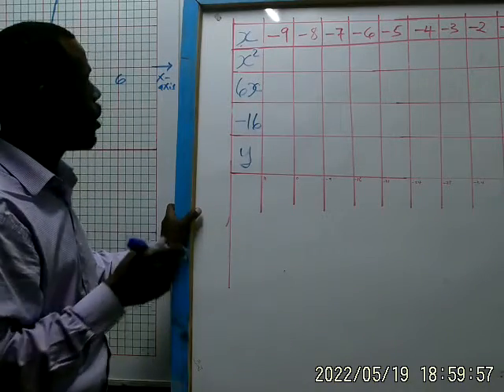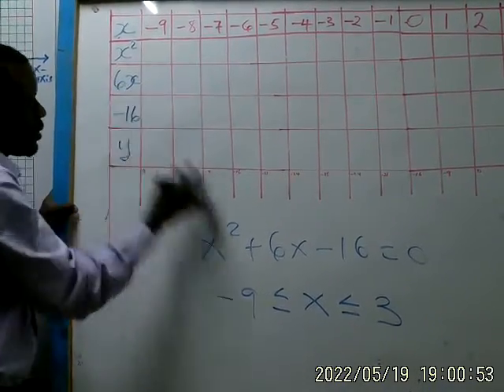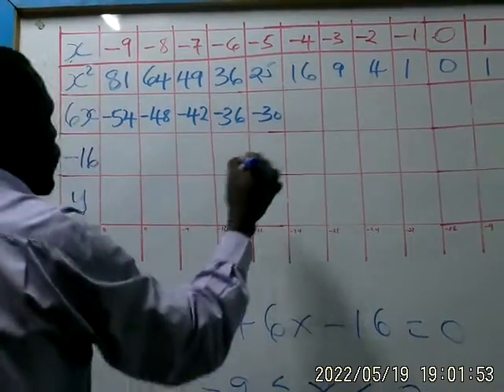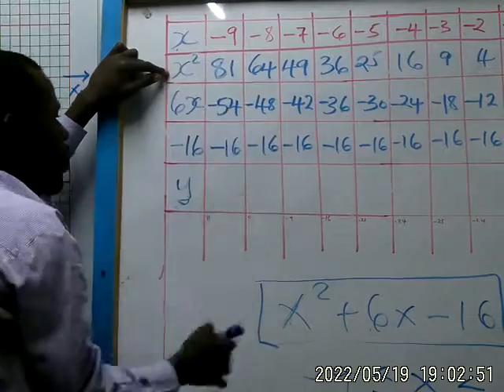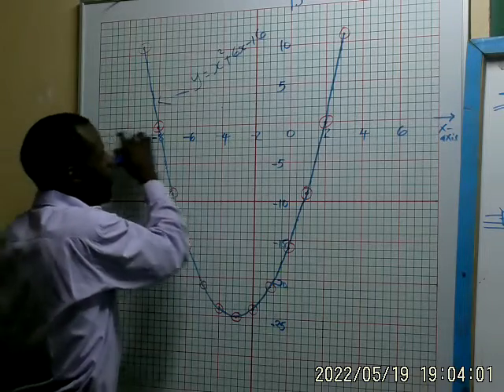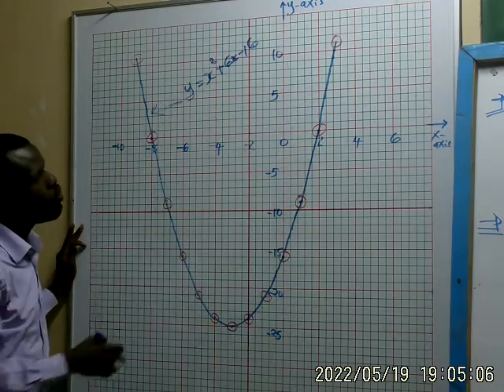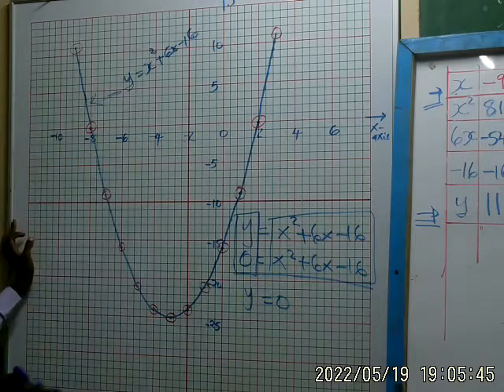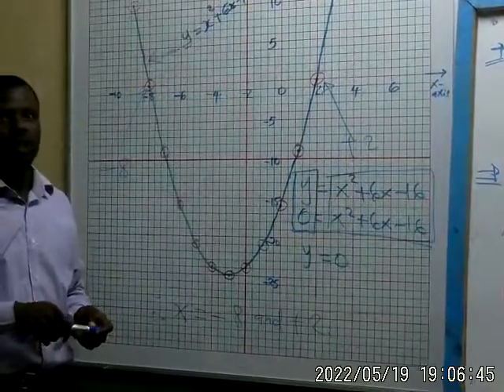Solving Quadratic equations V5 ( Using graphical method)